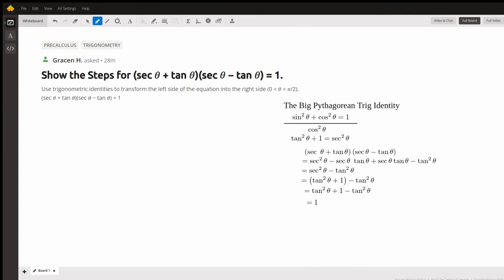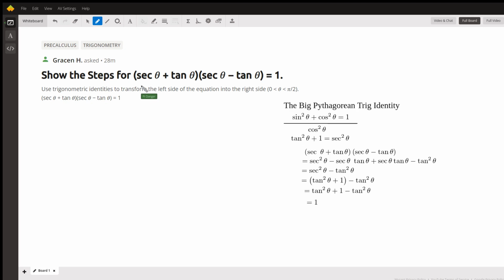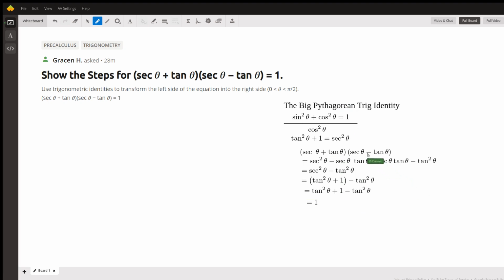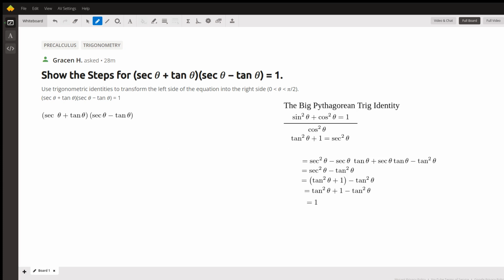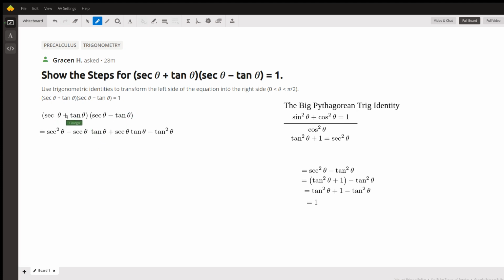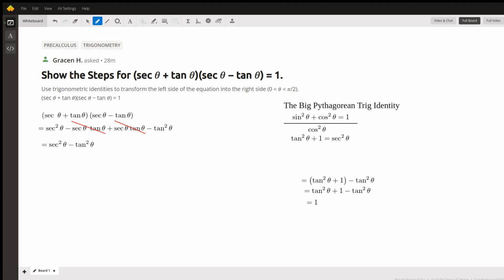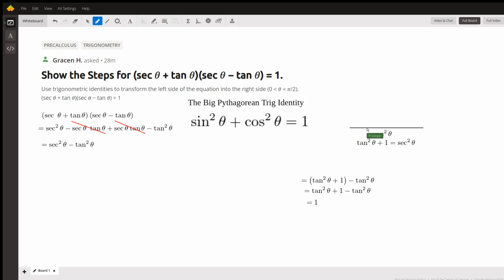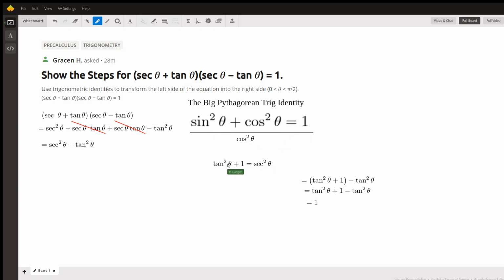(sec θ + tan θ)(sec θ - tan θ) = 1 Trig Identity Solution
Question: Show the Steps for (sec 𝜃 + tan 𝜃)(sec 𝜃 − tan 𝜃) = 1.
Use trigonometric identities to transform the left side of the equation into the right side (0 ‹ 𝜃 ‹ 𝜋/2).(sec 𝜃 + tan 𝜃)(sec 𝜃 − tan 𝜃) = 1

Answered By:

Pi Danger J.
20 Years of Tutoring Experience.  Master's in Math. Online Expert.